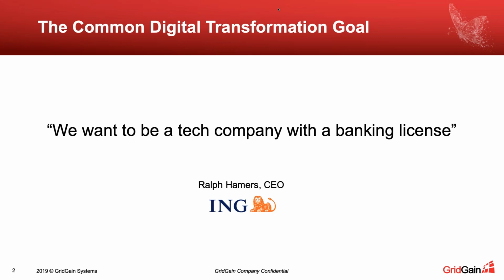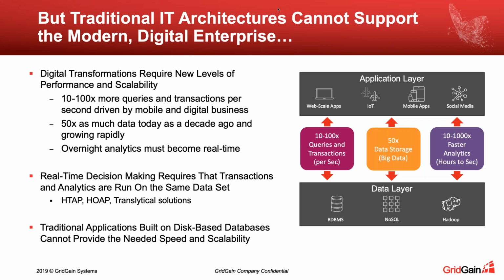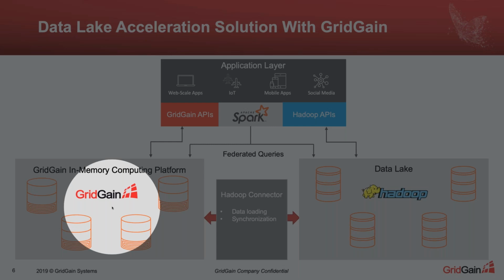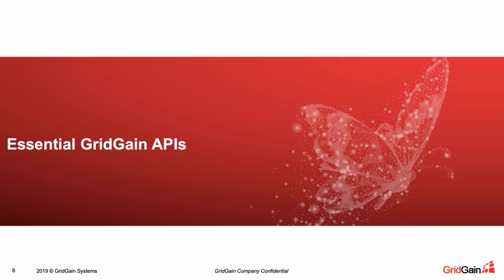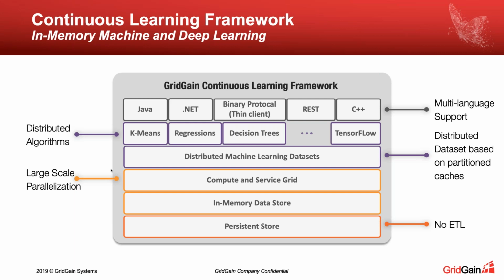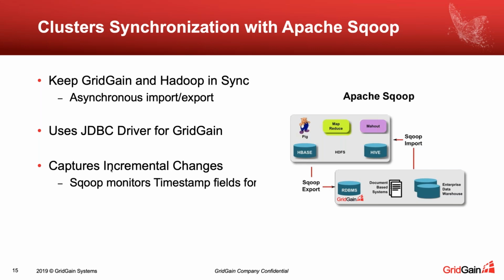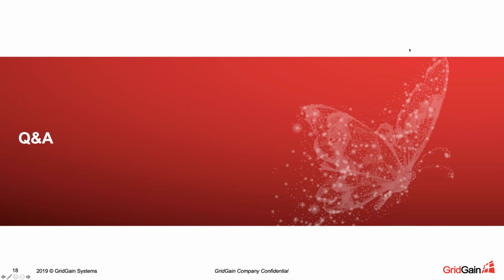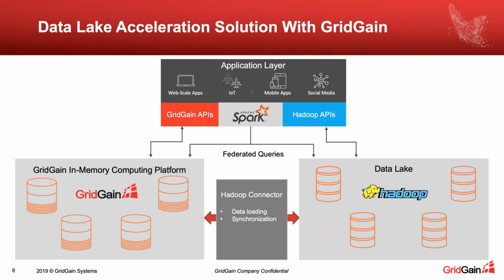Enabling Real Time Analytics for Hadoop Data Lakes with GridGain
This webinar discusses how an in-memory computing platform such as GridGain or Apache Ignite can modernize existing data lake architectures, enabling real-time analytics that spans operational, historical, and streaming data sets.

Data lakes, such as those powered by Hadoop, are an excellent choice for analytics and reporting at scale. Hadoop scales horizontally and cost-effectively and fulfills long-running operations spanning big data sets. However, the continual growth of real-time analytics requirements — where operations need to be completed in seconds rather than minutes, or milliseconds rather than seconds — has brought new challenges to Hadoop based solutions.

In this session, Denis Magda, GridGain VP of Product and Apache Ignite PMC Chair, describes:

-How to choose the right deployment mode and responsibilities when working with GridGain and Hadoop
-How to determine which operations should be handled by GridGain and which should be sent to Hadoop
-How to use Spark DataFrames to run federated (aka cross-database) queries that span GridGain and Hadoop
-How to perform initial data loading from Hadoop to GridGain
-How to set up bi-directional synchronization between Hadoop and GridGain